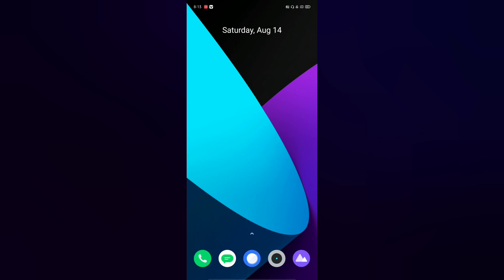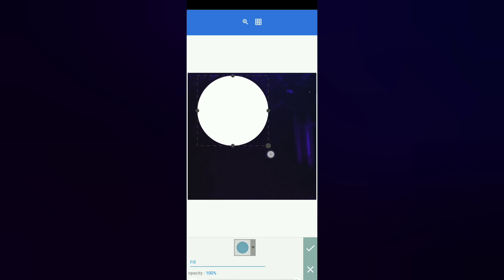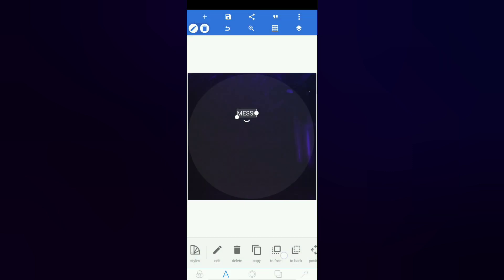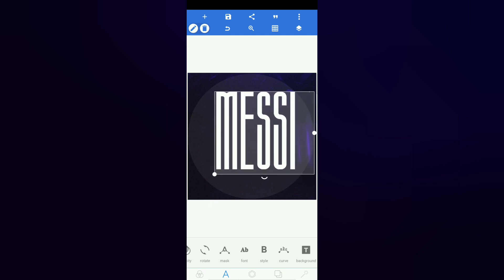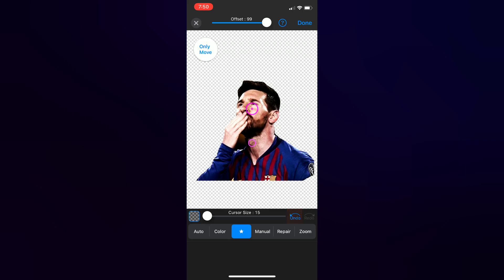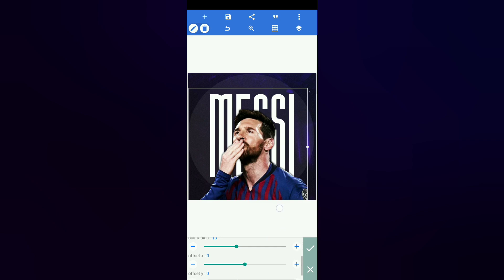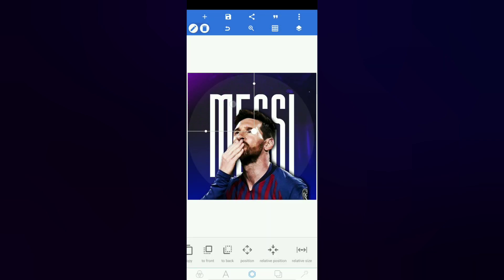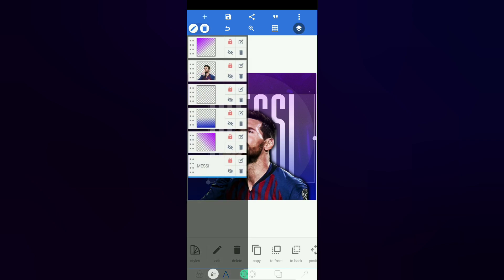EFX DP CREATING WITHOUT ALIGHTMOTION | ALIGHTMOTION MALAYALAM | REELS TRENDING | ASIF OMAR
alight motion
alight motion video editing malayalam
alight motion video editing tamil
alight motion